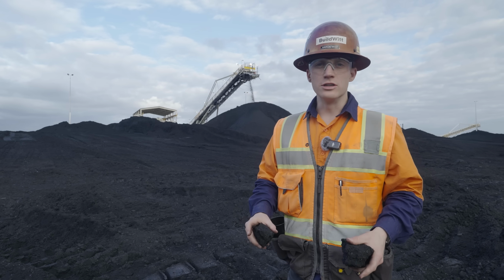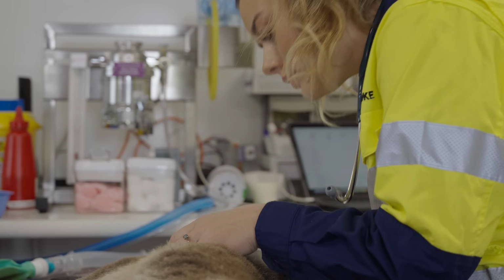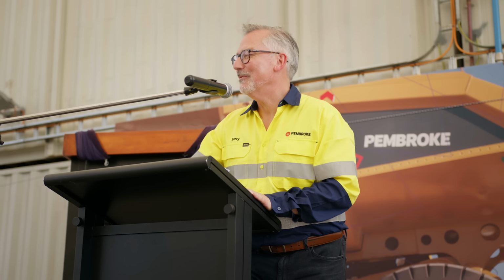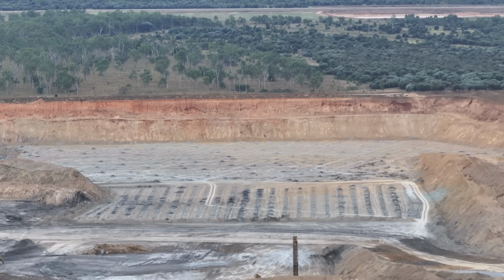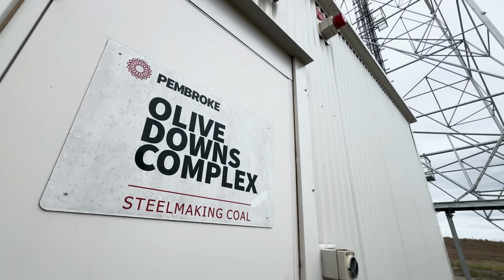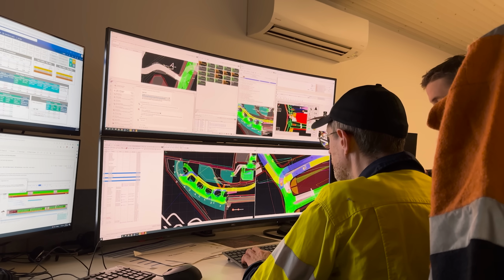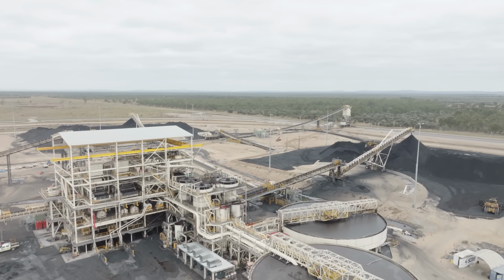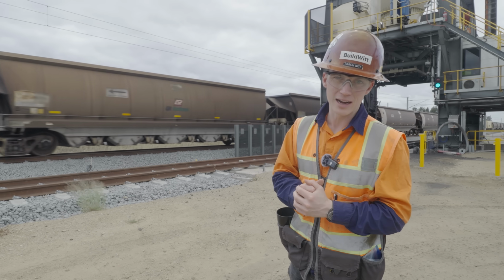Autonomous Mining Trucks, Blasting, and Koalas?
Welcome to Australia's newest coal mine, the Pembroke Resources Olive Downs Complex. But this isn't any coal... It's steelmaking coal, a critical resource for humanity.

If you've ever used electronics, cars, or buildings, you've used steel. It has been and will continue to be one of humanity's most essential resources. And to make it, you need iron ore and steelmaking coal!

Pembroke has spent a decade ensuring their new mine not only meets Australian standards, but serves as an example for mining worldwide.

I've never had access to a large-scale mining operation like this, and Olive Downs Complex is by far one of the finest mining operations I've seen.

To learn more about Pembroke, check out their website below!